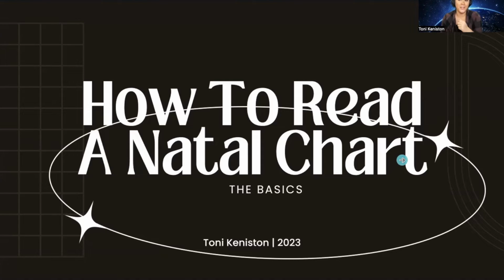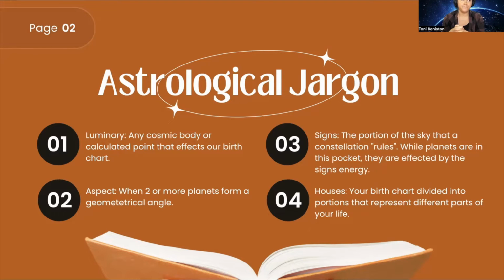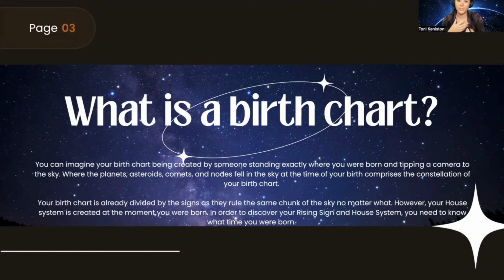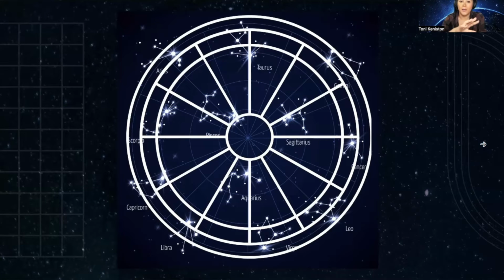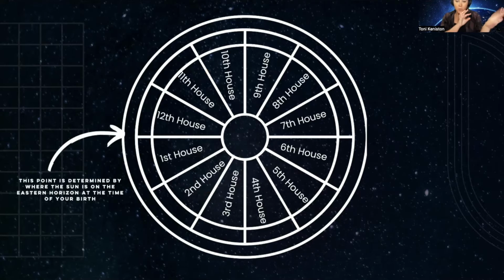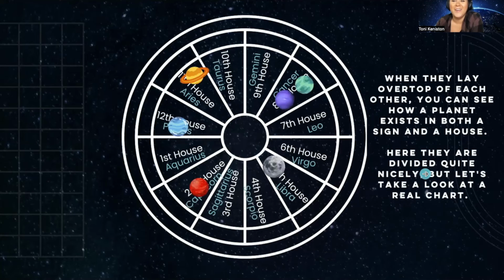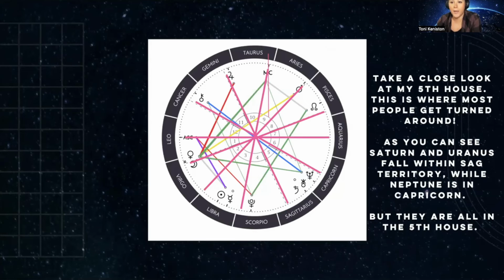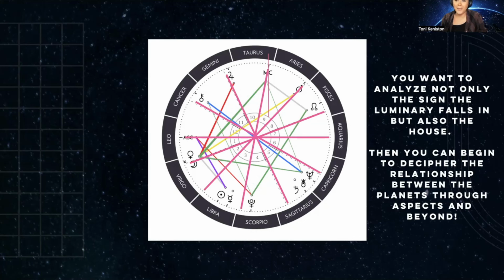How To Read A Natal Chart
How to decipher a birth chart! If you've looked at that confusing wheel of glyphs and lines and can't understand what is what... this is for you!